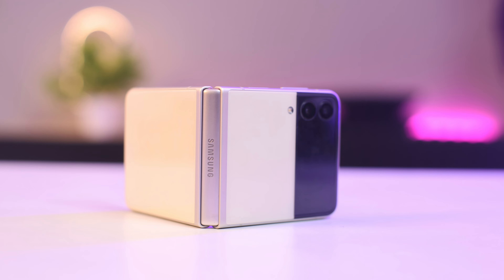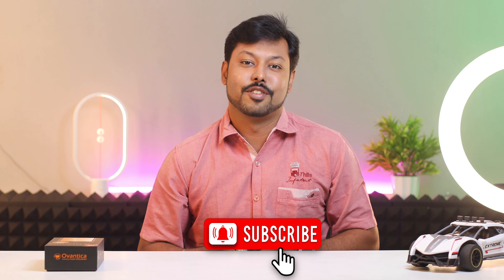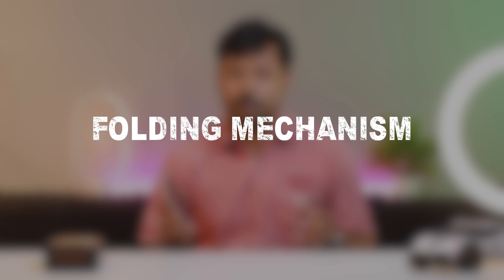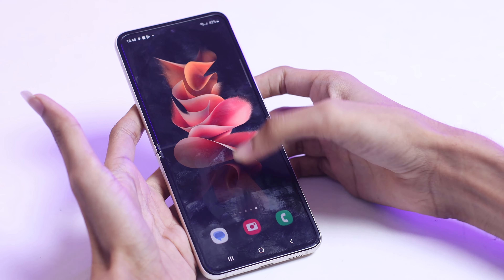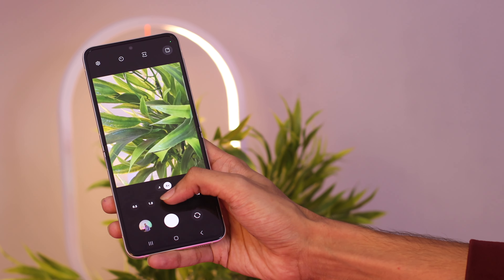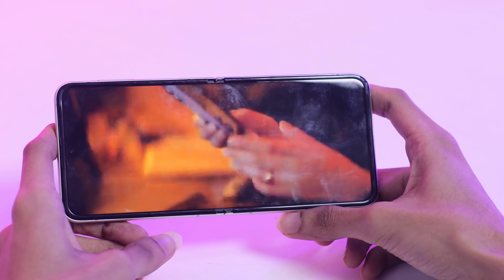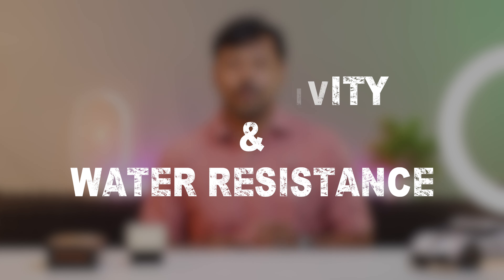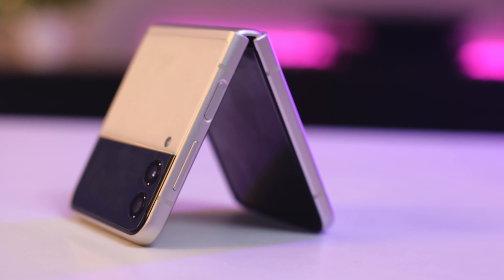Samsung Galaxy Z Flip 3 - Foldable Beauty with a Simple Flip 🤩 Affordable Price for the Futuristic !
Samsung Z Flip 3  - Flip Model | A True Marvel Of Engineering ,.

Samsung Galaxy Flip 3 - Unfolding the Future!

In this video, we delve into the cutting-edge world of smartphones with the much-anticipated Samsung Galaxy Flip 3. Prepare to witness a new era of innovation and style as we explore the breathtaking features of this revolutionary device.

🔥 Unmatched Design:
Get ready to be captivated by the stunning design of the Samsung Galaxy Flip 3. Its sleek and compact form factor perfectly combines elegance and functionality, making it the ultimate fashion statement in the tech world.

🌈 Foldable Brilliance:
Experience the future of smartphones with the awe-inspiring foldable display of the Galaxy Flip 3. From multitasking to immersive gaming, this device effortlessly adapts to your needs, providing an unrivaled user experience.

📸 Capture Moments in Style:
Equipped with cutting-edge camera technology, the Galaxy Flip 3 lets you unleash your inner photographer. From stunning landscapes to beautiful selfies, your memories will be immortalized in exquisite detail.

🚀 Power-Packed Performance:
Under the hood, the Galaxy Flip 3 boasts a powerful processor, ensuring smooth performance and seamless multitasking. Say goodbye to lags and embrace the lightning-fast speed of this extraordinary device.

⚡️ Endless Connectivity:
Whether it's 5G compatibility or seamless integration with other Samsung devices, you'll always be at the forefront of technology.

🔒 Cutting-Edge Security:
Your privacy is of utmost importance, and Samsung knows it. With state-of-the-art security features, including facial recognition and fingerprint scanning, your data will always remain safe and secure.

🎮 Gaming on the Go:
Calling all gamers! The Galaxy Flip 3 takes mobile gaming to a whole new level. The dynamic display and powerful performance provide an immersive gaming experience like no other.

🔊 Crystal Clear Audio:
Experience music, videos, and calls like never before with the Galaxy Flip 3's superior audio quality. Immerse yourself in a world of crystal clear sound with every use.

🆕 The Future is Here:
The Samsung Galaxy Flip 3 is not just a smartphone; it's a game-changer. Join us as we unravel the endless possibilities and features that make this device a must-have in the world of tech enthusiasts.